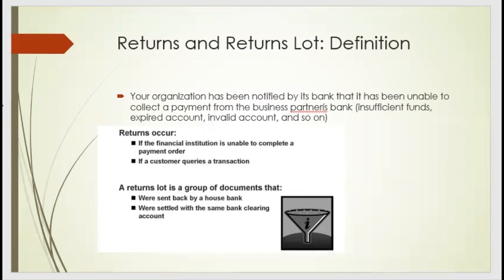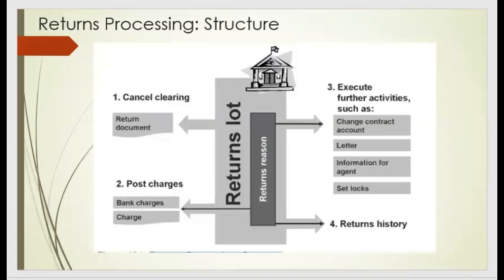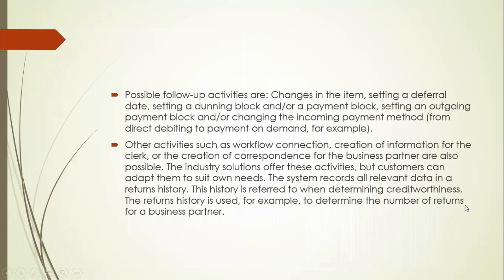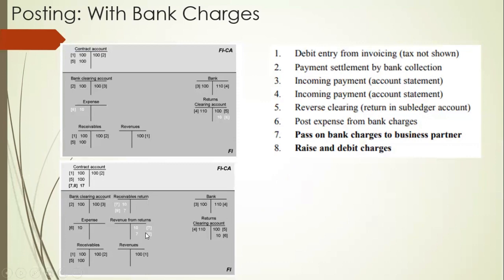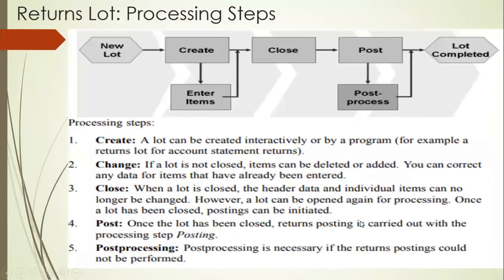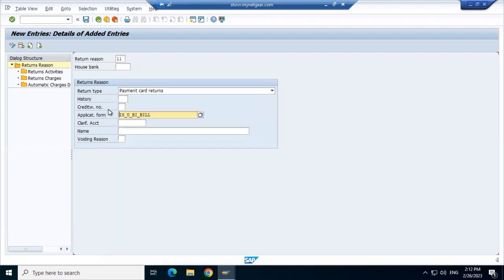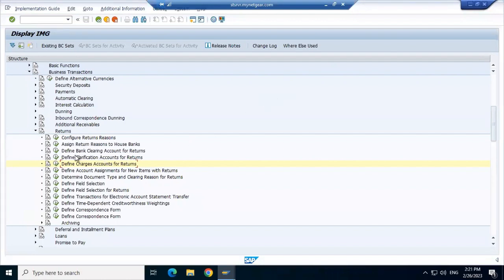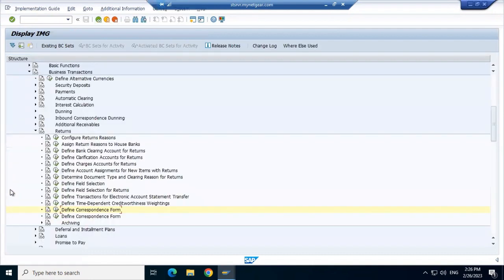SAP ISU FICA Return Processing Structure | Lecture : 25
++ In this video series we are talking about SAP ISU FICA reverse clearing, account statement, return reasons config process & example scenario.

To learn SAP for free , plz do watch out the video